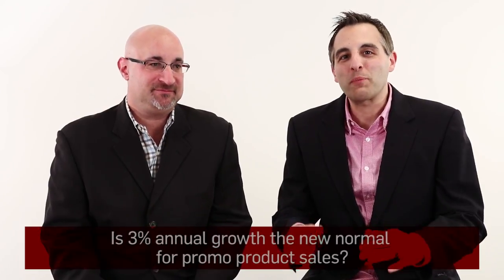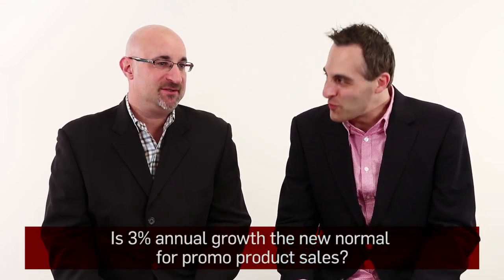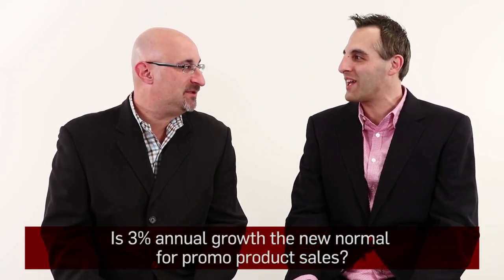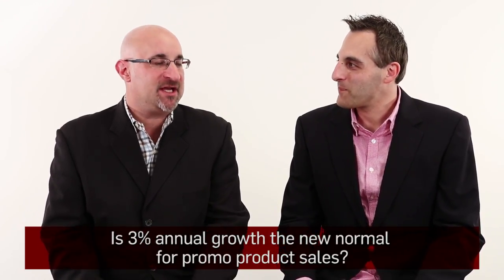Is 3% the New Norm for Promo Sales? - The Great Debate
In the latest of a series of monthly videos, Counselor Editor-in-Chief Dave Vagnoni faces off against ASI Editorial VP Andy Cohen in a lively debate of the most popular topics in business today. In this episode, Dave and Andy duel over this question: Is 3% annual growth the new normal for distributor sales? Dave thinks it is, but Andy has a different take.